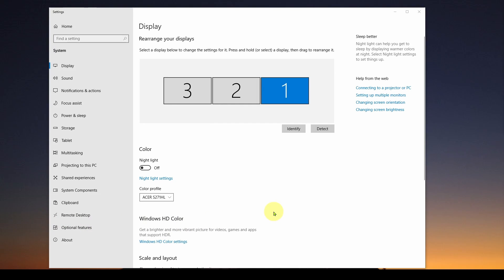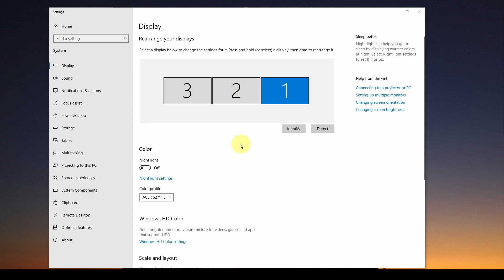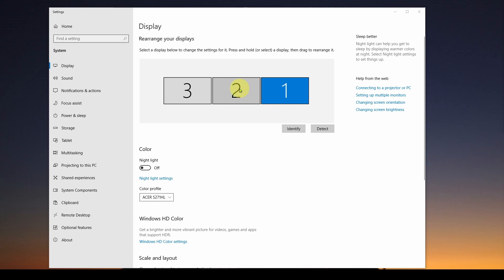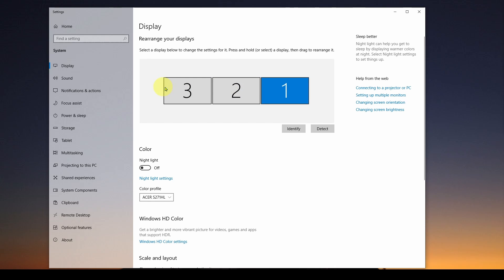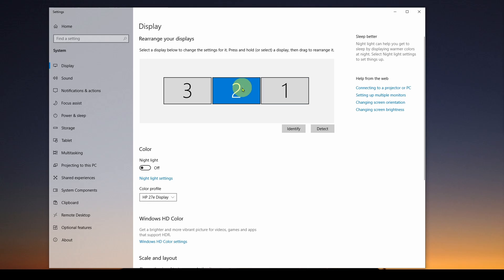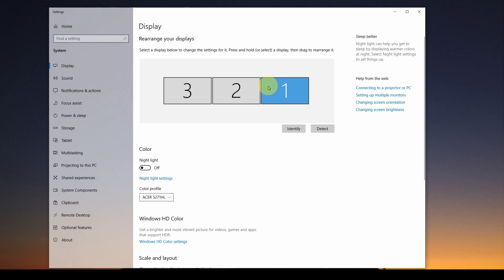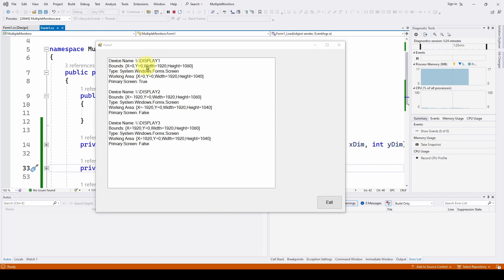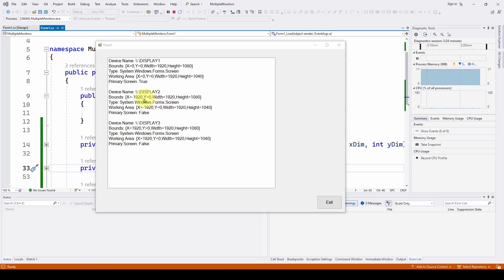C# Accessing Multiple Monitors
A simple tutorial showing how to access and place Windows Forms on different monitors